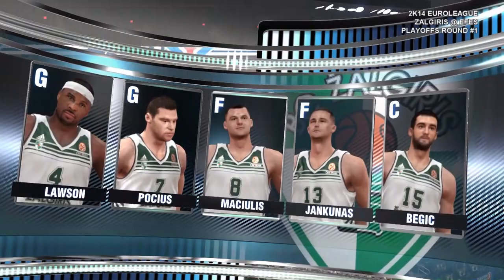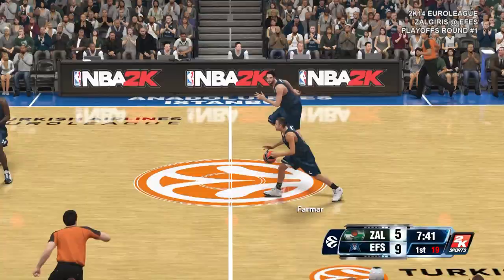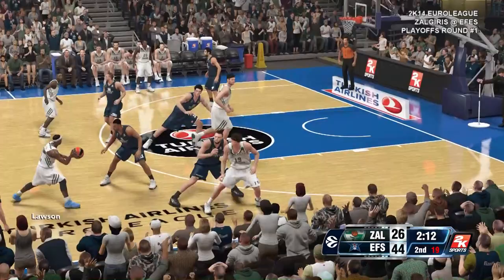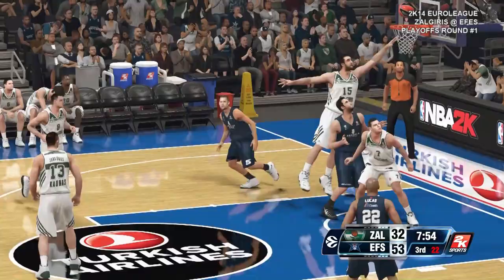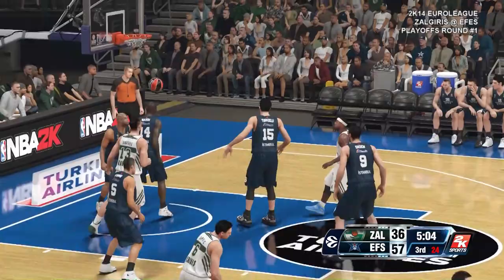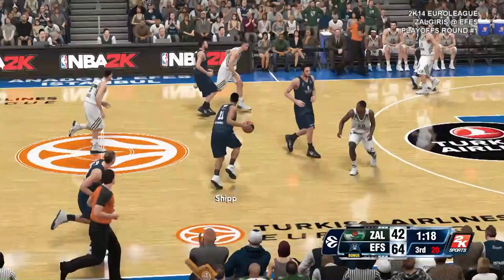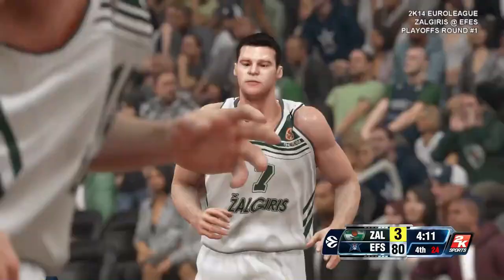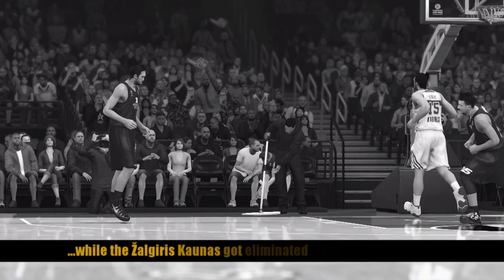Žalgiris Kaunas @ Anadolu Efes Istanbul ✪ NBA 2K14 EuroLeague: Playoffs Round #1 | Gameplay Recap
✪ Starting Five Anadolu Efes Istanbul: Jordan Farmar | Jamon Gordon Lucas | Hedo Türkoğlu | Anthony Mason | Semih Erden
Bench: Kerem Gönlüm | Sinan Güler | Sasha Vujačić | Duško Savanović | Josh Shipp

✪ Starting Five Žalgiris Kaunas: Ty Lawson | Martynas Pocius | Jonas Mačiulis | Paulius Jankūnas | Mirza Begić
Bench: Mindaugas Kuzminskas | Robert Pack | Marko Popović | Darjuš Lavrinovič | Oliver Lafayette

Highlights presentation of the 2K14 EuroLeague Playoffs Round #1 game between the Anadolu Efes Istanbul and the Žalgiris Kaunas.

Produced in 2K22 with NBA 2K14 (PS4). CPU vs CPU simulation.

➟ Anadolu Efes Istanbul player on video thumbnail: Jordan Farmar
➟ Žalgiris Kaunas player on video thumbnail: Martynas Pocius

It helps out tremendously and only takes a few seconds! Thanks alot!

• The "EuroLeague 2K14" is a competition that is created with the help of the NBA 2K series released by 2K Sports.
• The Euroleague 2K series is CPU vs CPU gameplay.
• All lineups were compiled with former and current players from the clubs involved (info taken from euroleague.net and wikipedia.org). All players used were in the official database of NBA 2K14.
• The 14 teams in the 2K14 EuroLeague competition are: the Alba Berlin, the Anadolu Efes Istanbul, the CSKA Moscow, the FC Barcelona Bàsquet, the Fenerbahçe Istanbul, the Maccabi Tel Aviv, the Montepaschi Siena, the Olympiacos Piraeus, the Panathinaikos Athens, the Real Madrid, the Saski Baskonia Vitoria, the Unicaja Málaga, and the Žalgiris Kaunas.